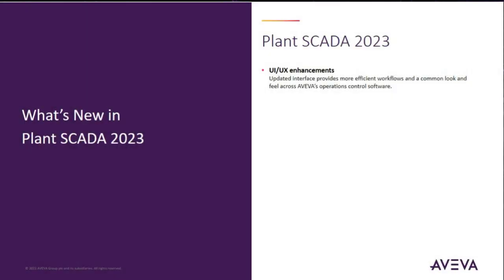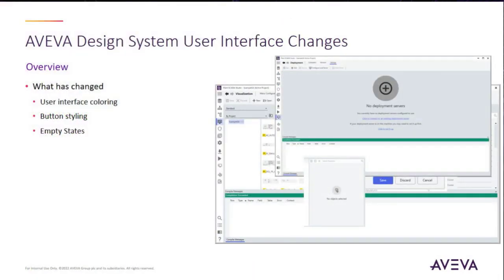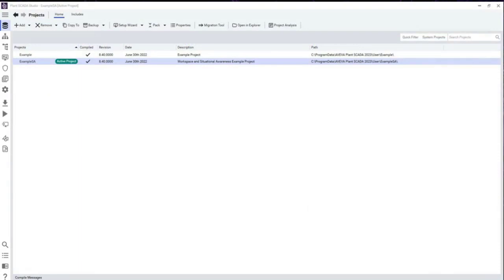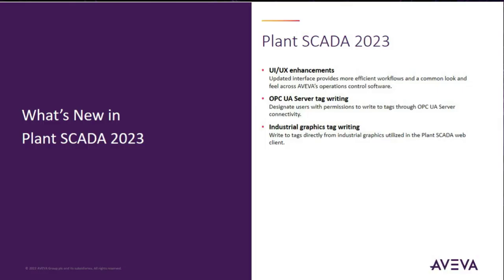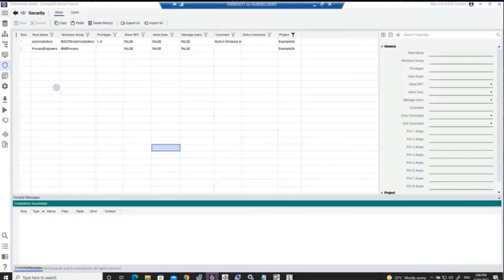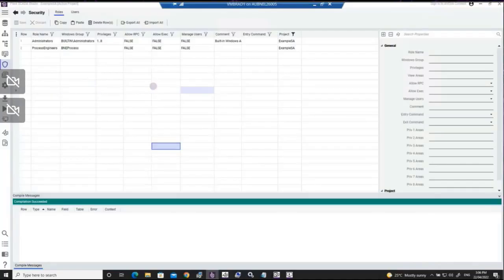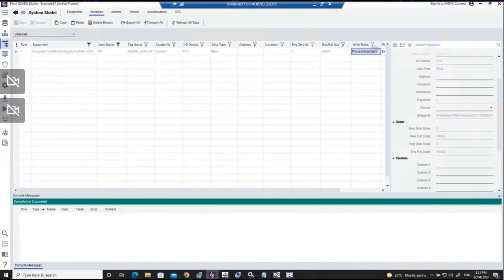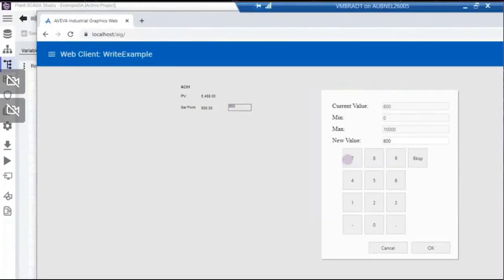Webinar Teaser - What's New in AVEVA Plant SCADA 2023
View the full webinar where Nathan Slider, Product Manager for AVEVA Plant SCADA provides an overview of the newest features in Plant SCADA 2023, including updated developer user interface, enhanced industrial graphic capabilities, web experience and content improvements, and greater integration to AVEVA’s broader portfolio.